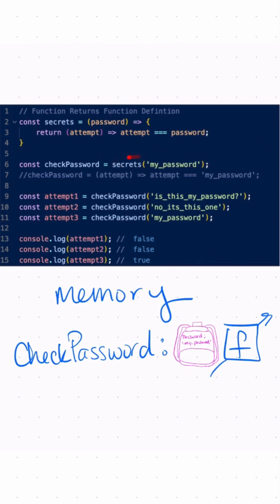What is Closure in JavaScript?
Codesmith Alum, Helen breaks down what closure is in JavaScript!